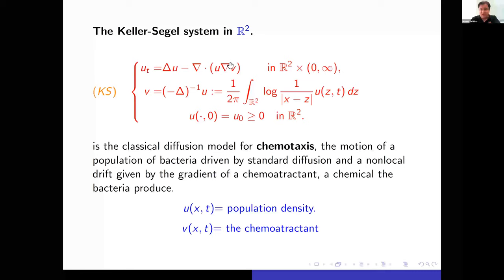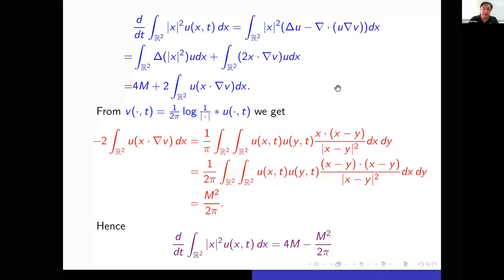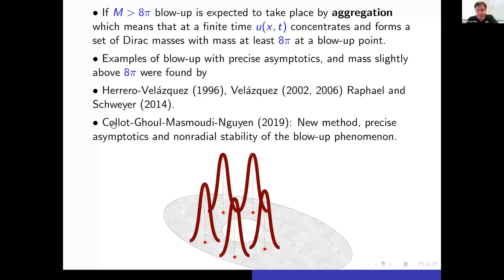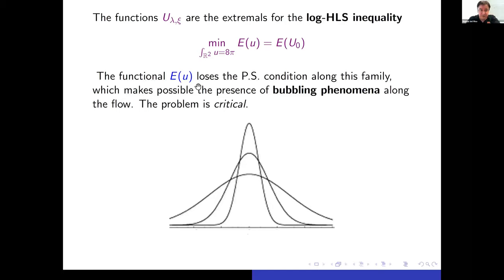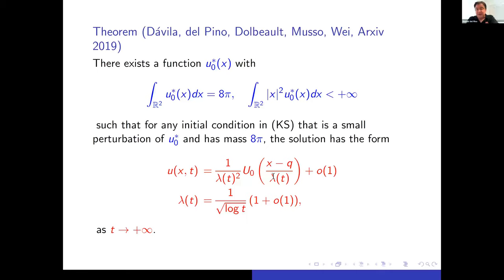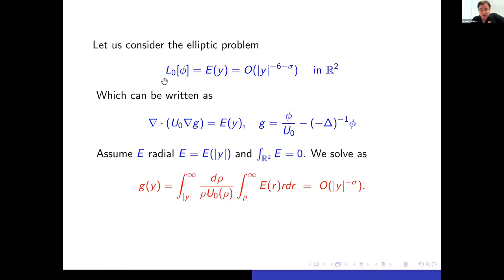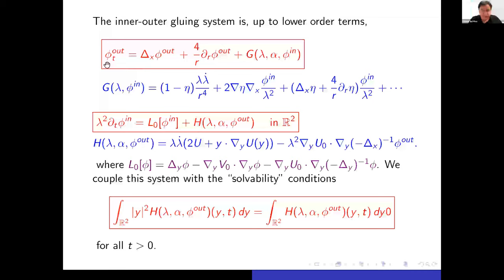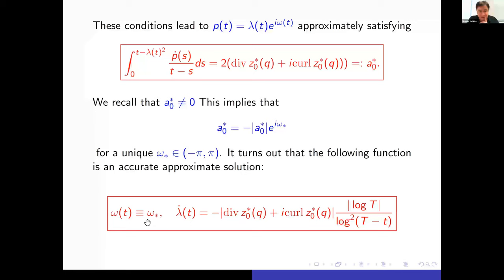Blow-up by aggregation in chemotaxis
Speaker:
Manuel del Pino, University of Bath

Event:
Workshop on Vortex Filaments